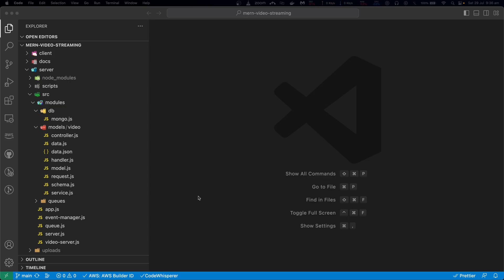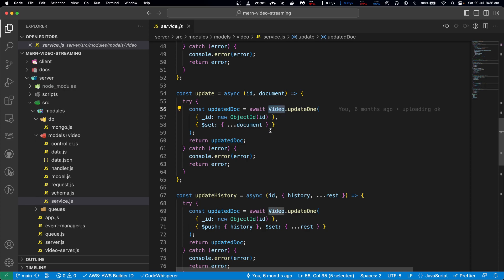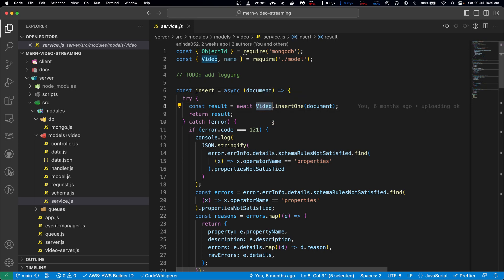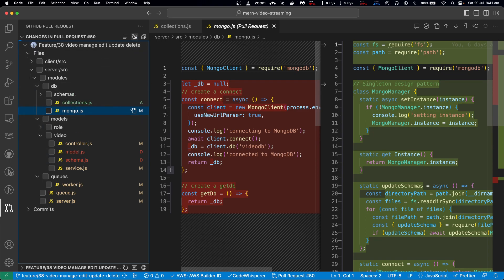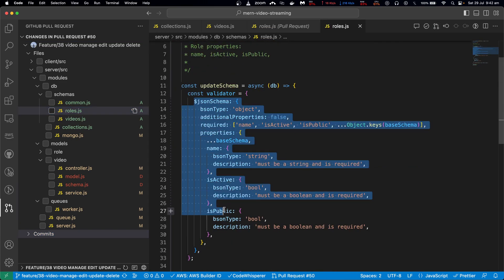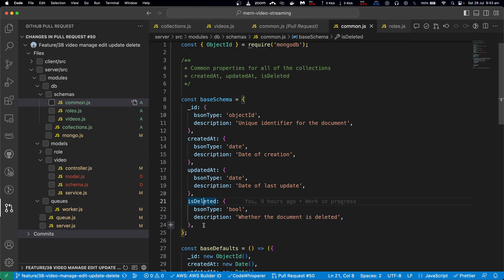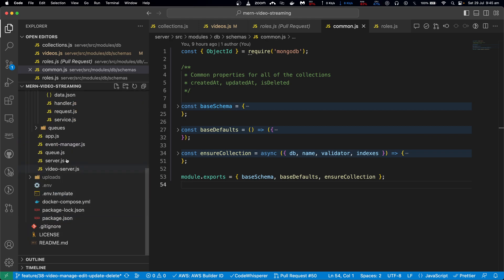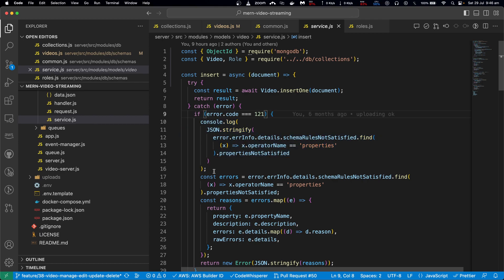(Bangla) Learn MERN like a pro - Lecture 111: Generic repository 1 - Common schema and collections